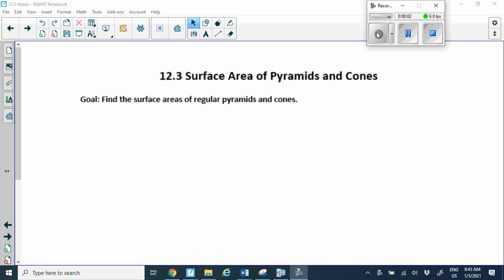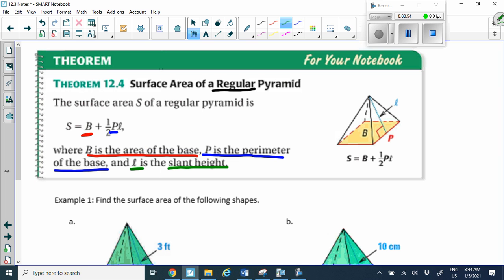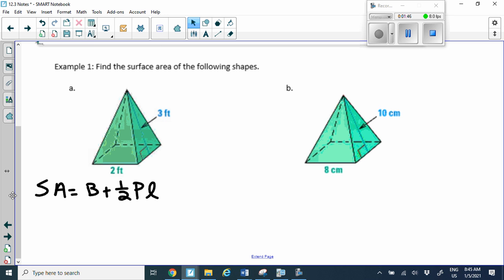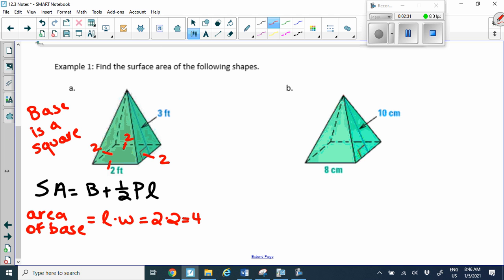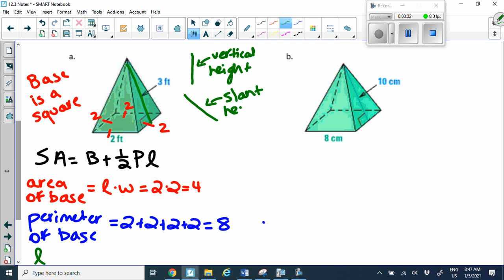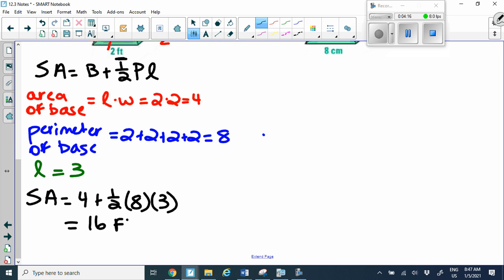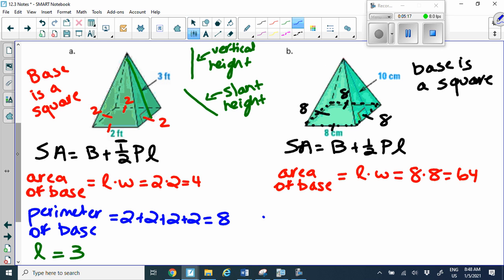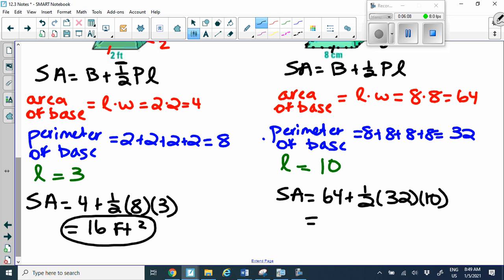Geometry: 12.3 Part 1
Finding the surface area of a regular pyramid.